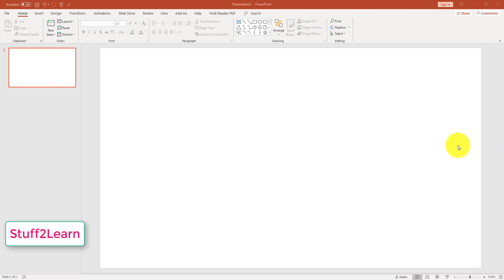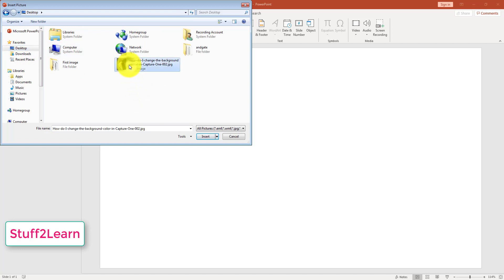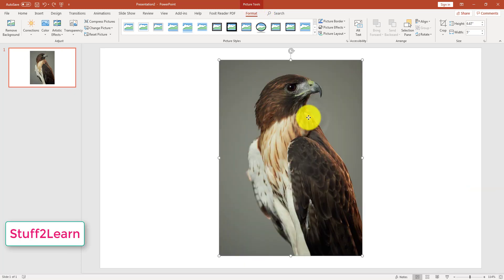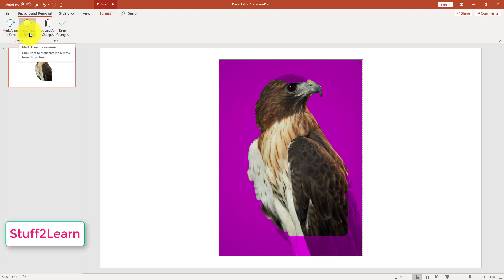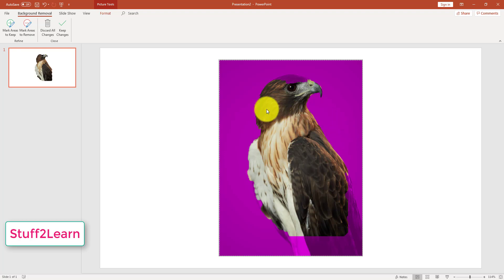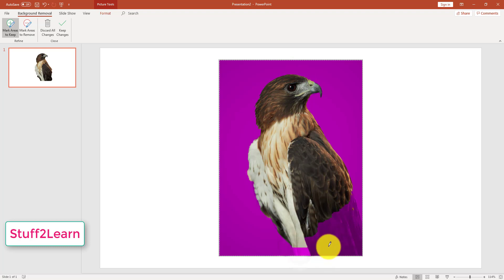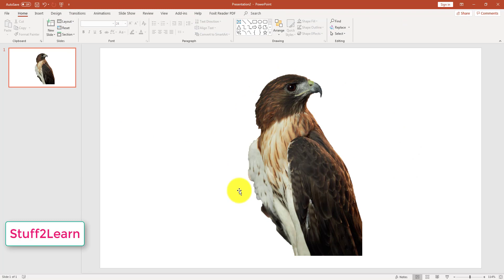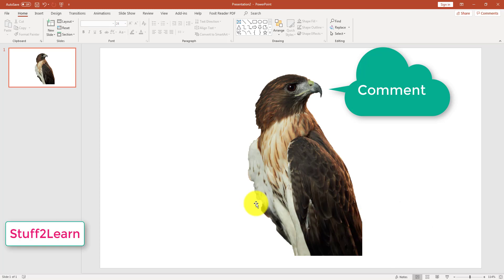How to remove background from Image simply by using Powerpoint without Photoshop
This video will explain a detail process on how to remove background information from image without using Photoshop. Removing background images by photoshop can be a tiresome process whereas Microsoft Powerpoint is easy to use and user-friendly. This is a powerpoint tutorial.

Photoshop has much more functionality than Powerpoint has for manipulating images. Sometimes people don't have access to photoshop or they don't know how to use photoshop. In such scenarios, powerpoint can be an alternative option. But, as mentioned in the video, Microsoft powerpoint still can do only basic manipulation.